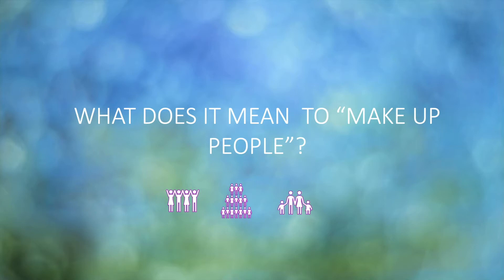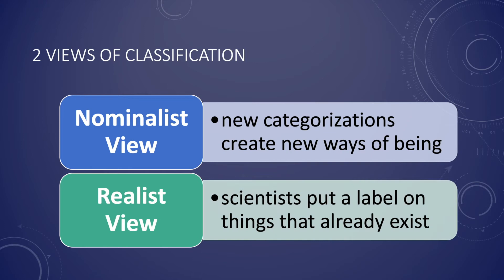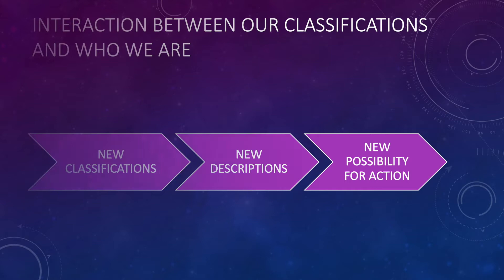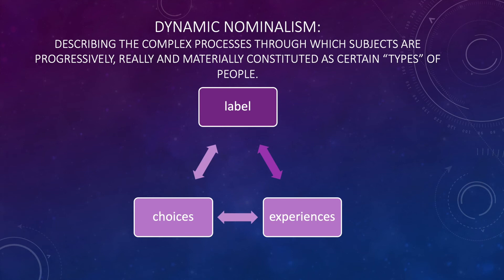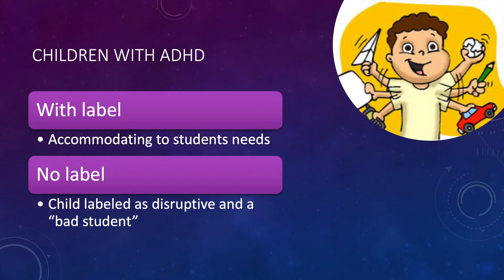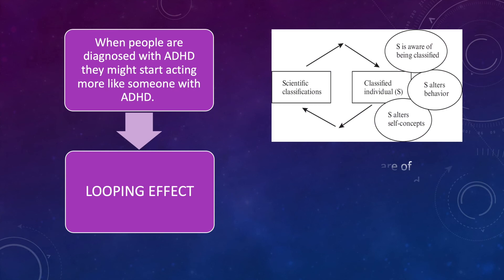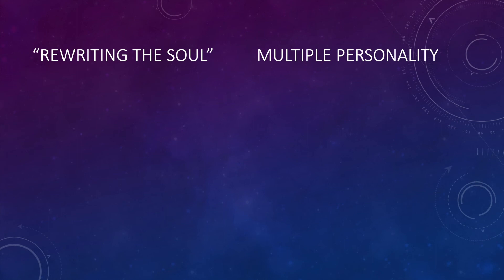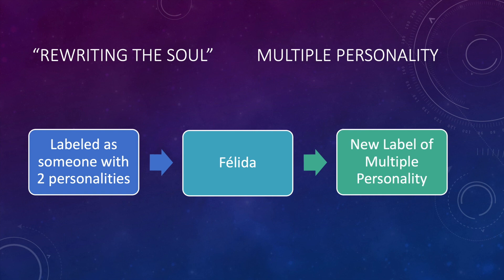Making up People- Soci Final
Dynamic Nominalism, Looping Effect, ADHD, Multiple Personality